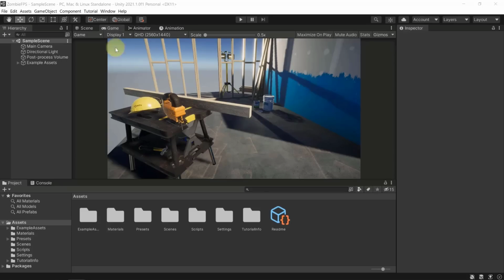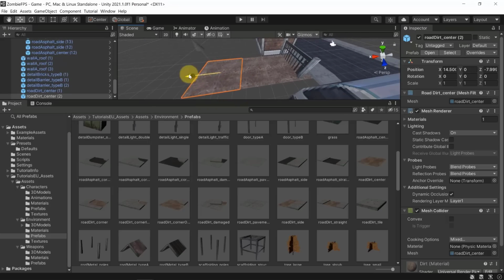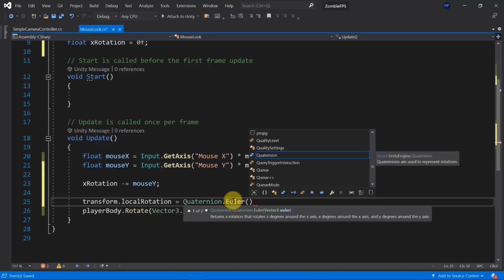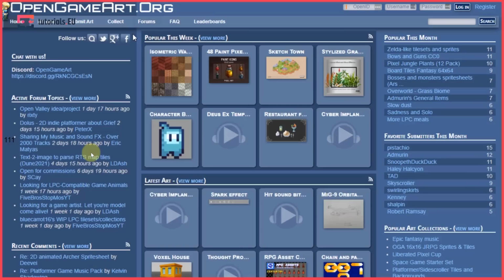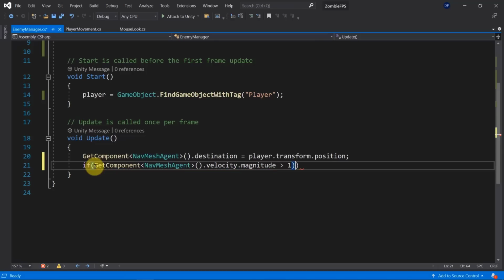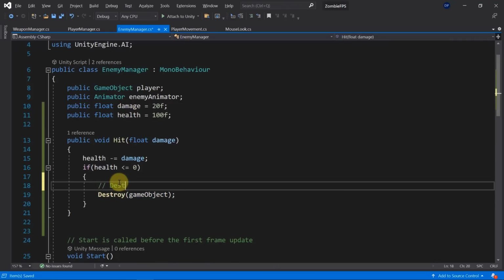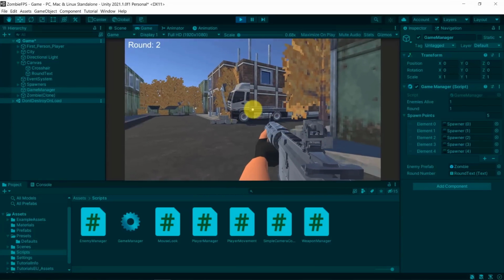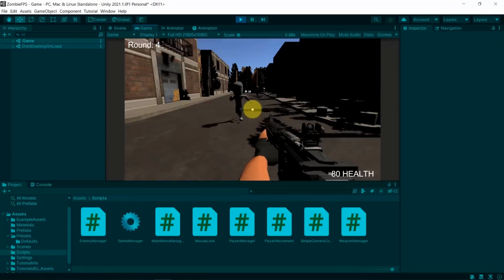Make a FIRST PERSON SHOOTER in UNITY - 3 HOUR COURSE - Unity FPS Game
🎮 Unity Masterclass - Master game development by building enjoyable games from scratch

A FULL MASTERCLASS on how to build your own FPS game from scratch! From an FPS Controller to Enemy AI. Learn with our Industry professionals and begin your Game Developer Career here!
Make sure to visit the original Asset developer as well! Thank you Kenney!

Want to see what is possible with such a base?

Get the COURSE to build a FIRST PERSON SHOOTER ONLINE Multiplayer like Call Of Duty or Battlefield RIGHT NOW!

Here are the extra links by the way!

Want to learn how to simply build a First-person shooter? Complete with Enemy AI using Pathfinding? There you go!

Want to further expand on this by adding Online Multiplayer features with Photon PUN 2?

Or want to learn how to turn this into a finished game similar to Netflix show SQUID GAME?

Get a sample of what is possible as well by downloading the Tutorials EU Official SQUID GAME Online FPS on itch.io!

And always remember! Have fun and stay hydrated!

Let's see how to get an FPS game up and running in no time!

Timestamps:
00:00 Welcome to your Game Dev Career
00:56 Create FPS Project and URP vs HDRP
05:13 Setup and building a MAP
49:45 Making an FPS Character and FPS Movement Controller
01:47:00 Preparing our enemy with AI and pathfinding
02:20:49 Weapons and Raycast for Shooting
02:38:35 Game Loop and finishing up with UI
03:26:02 Main menu and back to gaming
03:37:36 You are now a certified Game Developer

tutorialsEU offers you free video tutorials about programming and development for complete beginners up to experienced programmers.